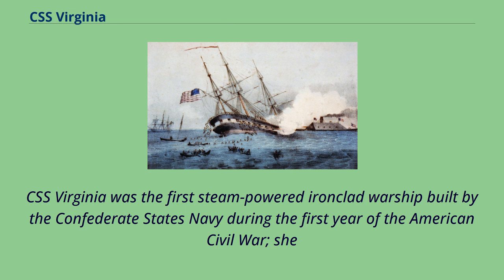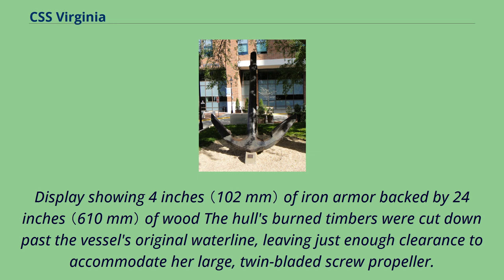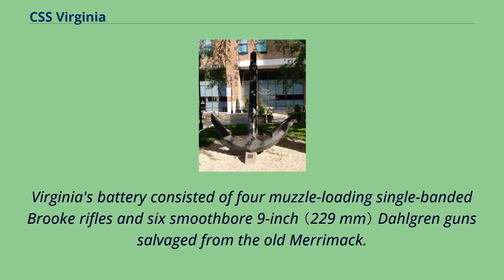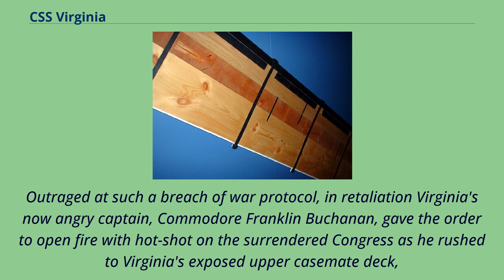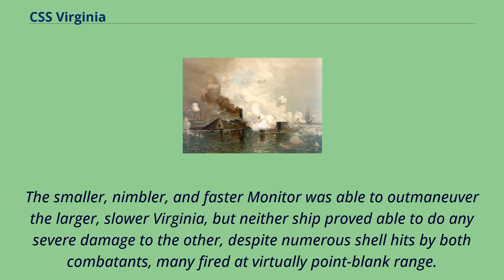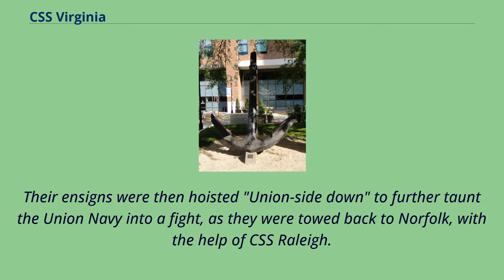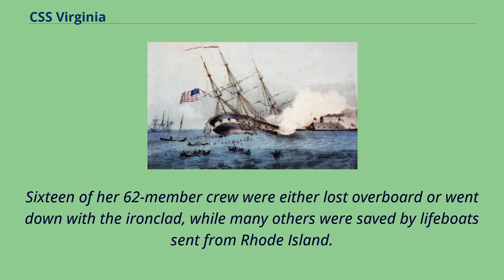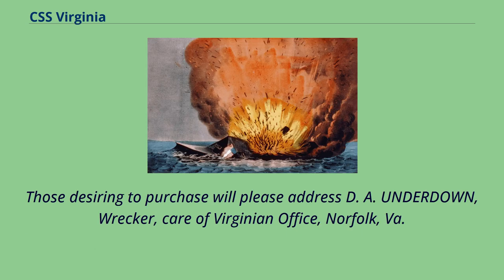CSS Virginia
Ships_built_in_Newport_News,_Virginia
CSS Virginia was the first steam-powered ironclad warship built by the Confederate States Navy during the first year of the American Civil War; she
was constructed as a casemate ironclad using the raised and cut down original lower hull and engines of the scuttled steam frigate USS Merrimack.
Virginia was one of the participants in the Battle of Hampton Roads, opposing the Union's USS Monitor in March 1862.
The battle is chiefly significant in naval history as the first battle between ironclads.
When the Commonwealth of Virginia seceded from the Union in 1861, one of the important federal military bases threatened was Gosport Navy Yard （now Norfolk Naval Shipyard） in Portsmouth, Virginia.
Accordingly, orders were sent to destroy the base rather than allow it to fall into Confederate hands.
On the afternoon of 17 April, the day Virginia seceded, Engineer in Chief B. F. Isherwood managed to get the frigate's engines lit.
However, the previous night secessionists had sunk light boats between Craney Island and Sewell's Point, blocking the channel.
On 20 April, before evacuating the Navy Yard, the U. S. Navy burned Merrimack to the waterline and sank her to preclude capture.
When the Confederate government took possession of the fully provisioned yard, the base's new commander, Flag Officer French Forrest, contracted on May 18 to salvage the wreck of the frigate.
This was completed by May 30, and she was towed into the shipyard's only dry dock, （today known as Drydock Number One）, where the burned structures were removed.
The wreck was surveyed and her lower hull and machinery were discovered to be undamaged.
Stephen M...